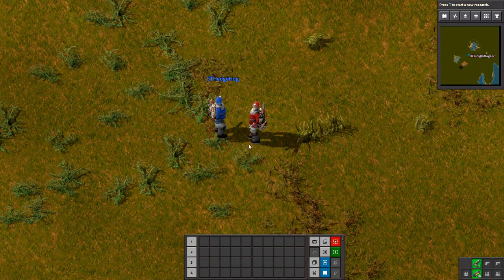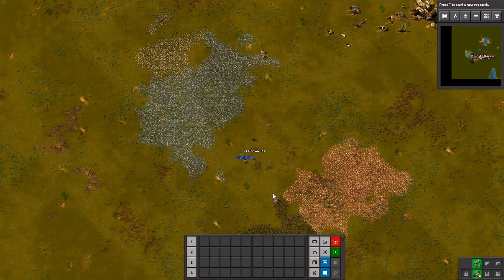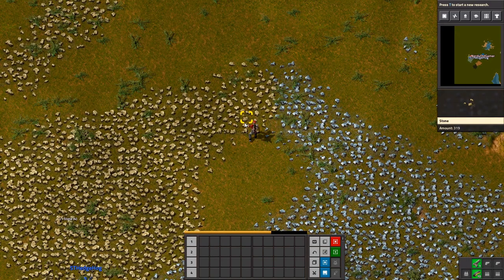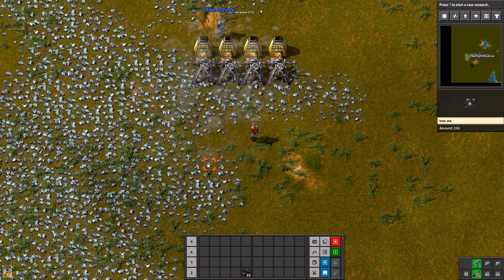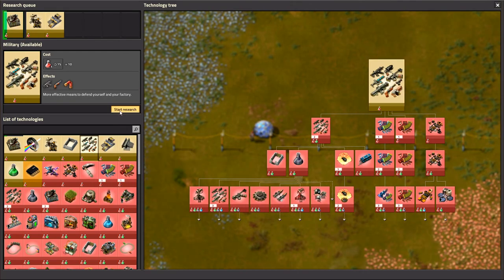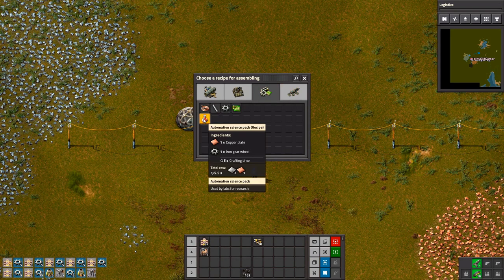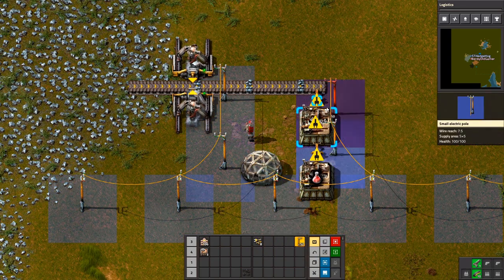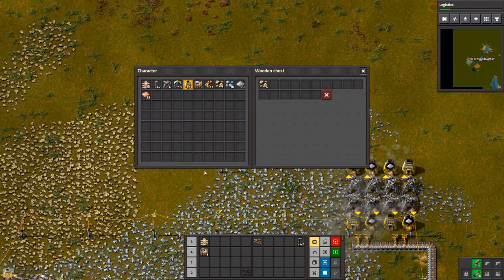Factorio 1.0 Multiplayer 1K SPM Challenge Ep1 | Our very first science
Map exchange string for this playthrough if you want to play along:
eNpjZICDBnsQ5mBJzk/MAbLsGBgOOIBEuJLzCwpSi3Tzi1KRhTmT i0pTUnXzM1EVp+al5lbqJiUWoyjmyCzKz0M3gbW4JD8PVaSkKDW1ePU qLTuYc7hLixLzMktz0fUyMFa8ia1taJFjAOH/9QwK//+DMJD1AOgXEG ZgbACrZgSKQQGTbHJ+XklRfo5ucWpJSWZeulVufmZxSWlRqlVSZmIxh 4GeqQEI6OJUllaUWliampdcaZVbmlOSWZCTmVoE1GZoBgTmrMk5mWlp DAwKjqGhVx3ATmBkrBZZ5/6waoo9I8QJeg5QxgeoyIEkmIgnlOHQ74B LikEFxjBBMscYDD4jMSCWlgCtgKricEAwIJItIElGRljQIER1nGVePz KTAkmzgySY4MSsmSCwE+YVBpiZD+yhUjftGc+eAYE39oysIB0iIMLBA kgc8GZmYBTgA7IW9AAJBRkGmNPsYMaIODCmgcE3mE8ewxiX7dH9AQwI G5DhciDiBIgAWwh3GSMiLB3kYbKSCCVA/UYMyG5IQfjwJMzaw0j2ozk EMyKQ/YEmouKAJRq4QBamwIkXzHDXAMPzAjuM5zDfgZEZxACp+gIUg/ BAMjCjILSAAzMiMwOTBcMKU655AJBcv1Y=

For some reason you're not allowed to use angled barckets (Greater and Less than signs) in the description... You need 3 greater than signs at the start of the string and  3 less than signs at the end of the string.

This Series on STHedgehogs Channel:

 About Factorio: In Factorio we are on an alien planet, the locals don't particularly like us, and they like us even less when we start building our massive poluting factory.